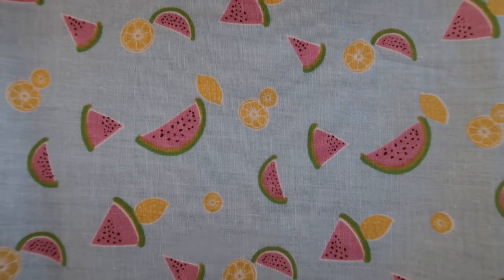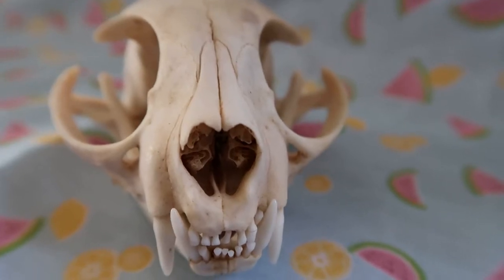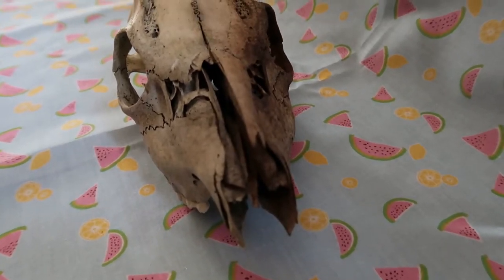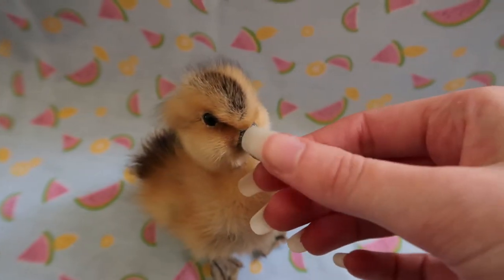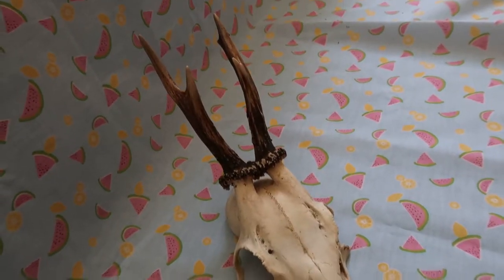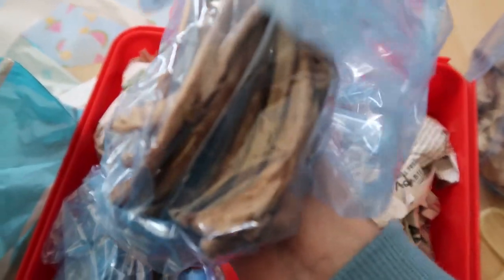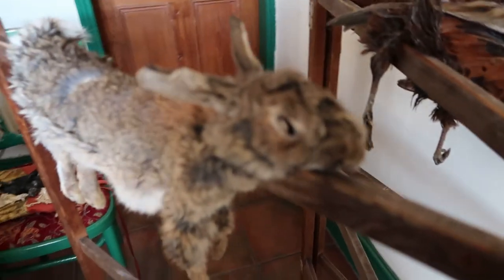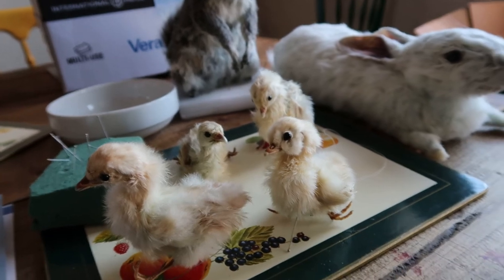Taxidermy Tour 2019 Halloween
[EVERYTHING IS ETHICALLY SOURCED AND LEGAL TO OWN IN THE UK]

a much much longer video than usual haha but I hope you enjoy it!! :D

Happytoseeyou by Sarah, The Illstrumentalist

Do not reprint this video.